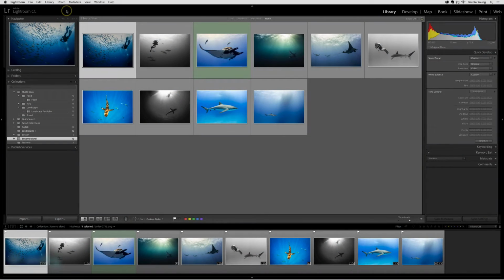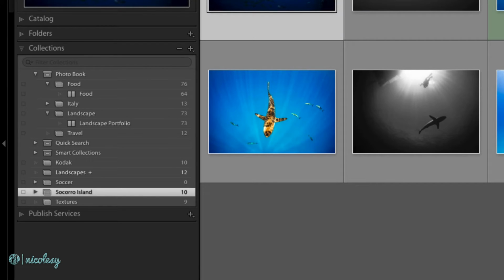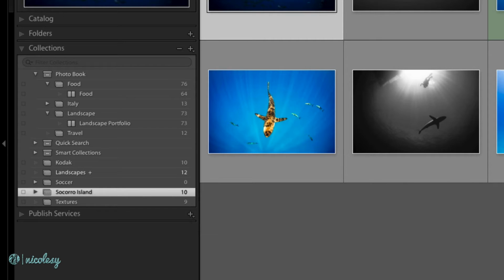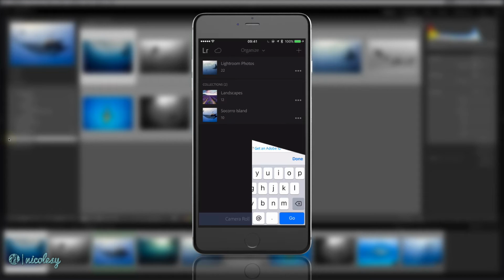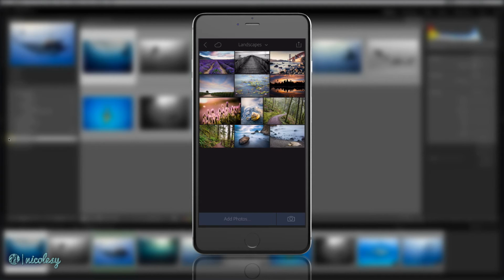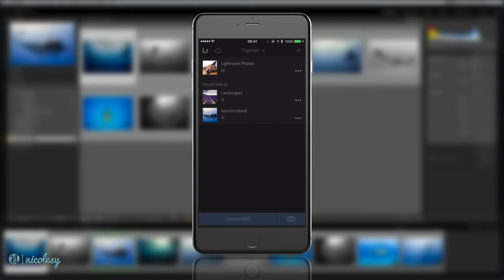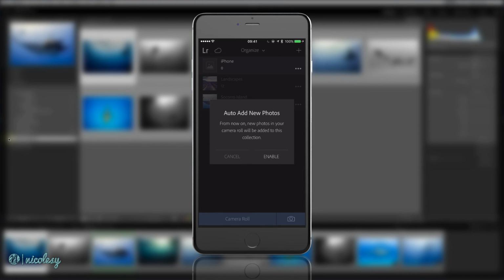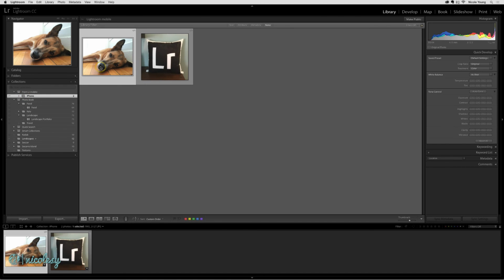Syncing Collections with Lightroom Mobile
With it you can sync specific collections to the app, and view those collections on your phone, tablet, web browser, and more.